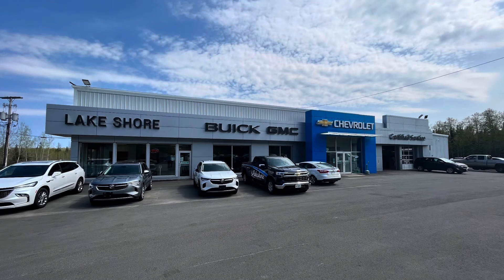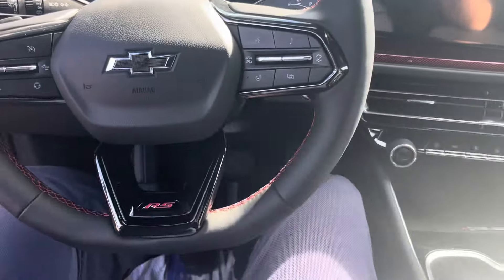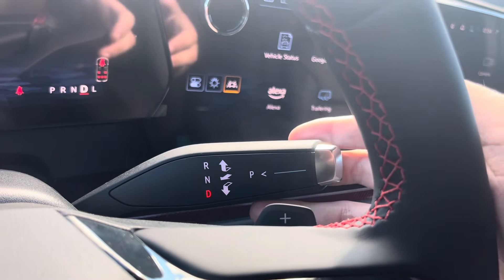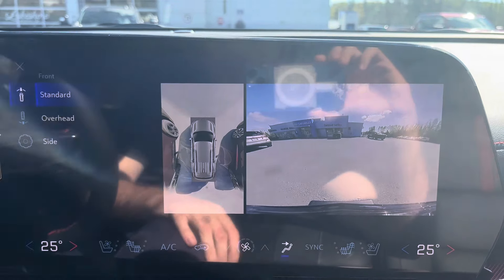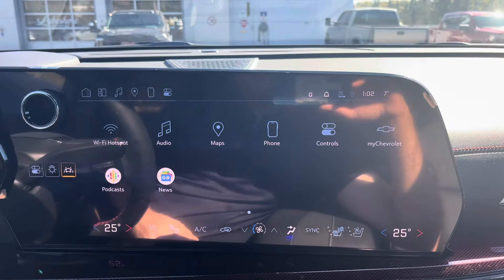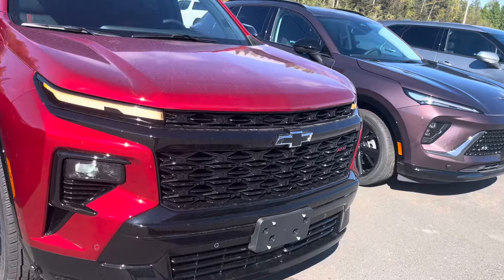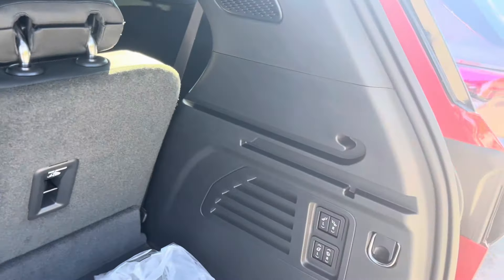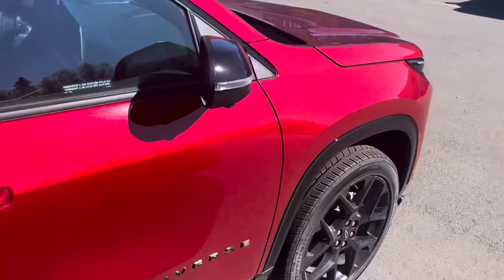2024 Chevrolet Traverse RS AWD: Start Up, Exterior, Interior & Full Review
for today's video we're gonna be taking an in depth look at the all new and redesigned 2024 Chevrolet Traverse RS. in this review, I will talk about the new features for 2024, and you'll learn about the electric vehicle!

Lake Shore Motors Ltd.
1155 Government Rd West
Kirkland Lake, ON P2N 3K4